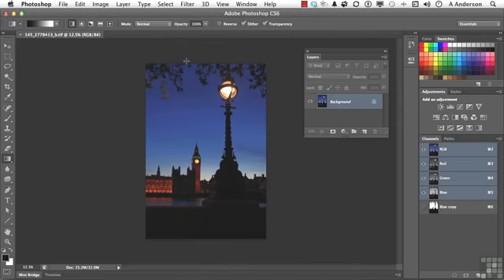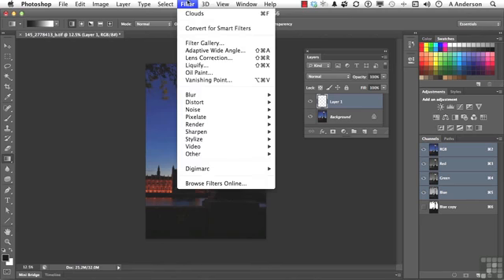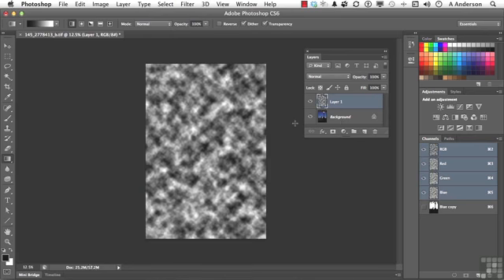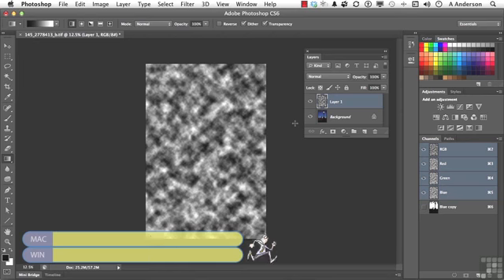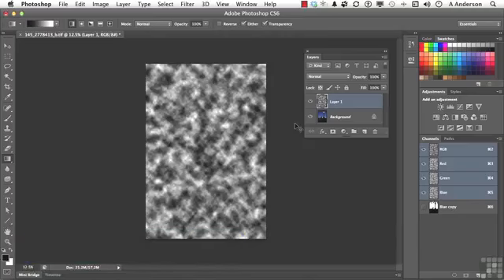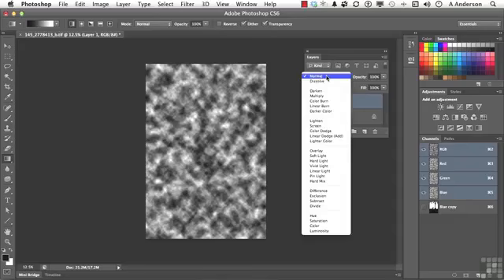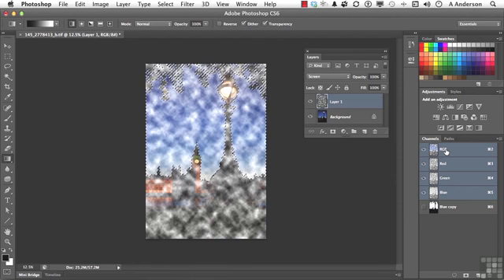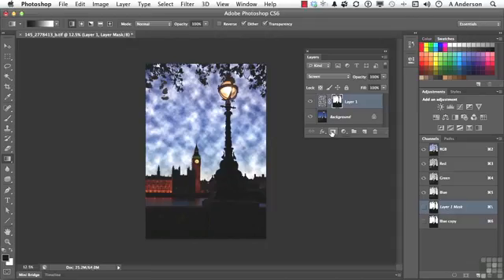112 Adobe Photoshop CS6 Full Tutorial Creating Clouds